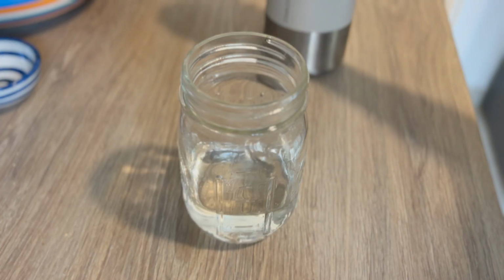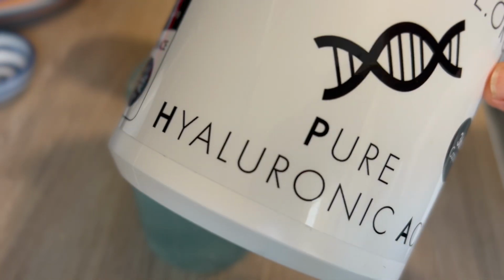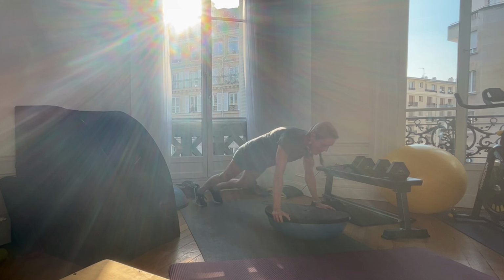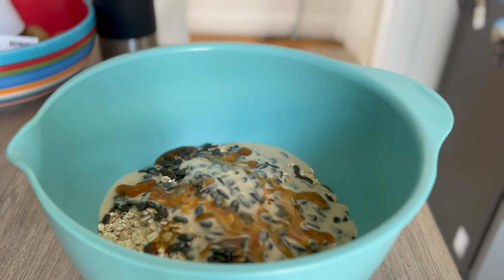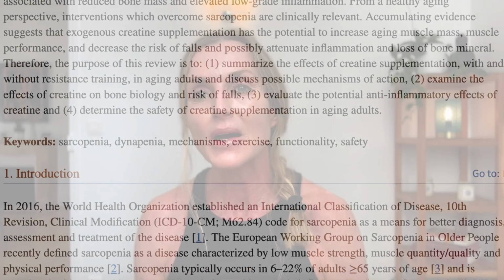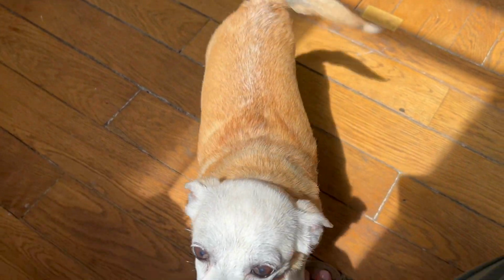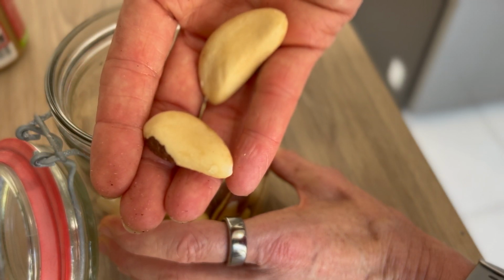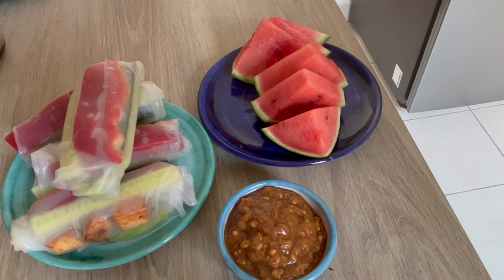My daily "Well-Aging" Routine: what I eat, the supplements I take, how I workout ....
Welcome back:)
You might also enjoy:

Companies and products I love and use regularly:
Supplements:
DoNotAge
This company is one of the few companies I trust for longevity supplements

Devices:
Oralift
This little device has made a huge difference for me and I have made several videos on it

I list some of my favorite skincare finds here and you can shop them by simply clicking on the image
Calecim Professional
I use the advanced haircare system and am really impressed by it (I made a video on it).
While I unfortunately can not use this products personally, since my skin is super sensitive to the essential oils used in the products, I have gotten some great feedback from viewers who absolutely love the products.
SkinbeautifulRX
This is where I buy some of my other skincare products. Leah, the owner, is incredible and can help you with any of your skincare questions
Maysama
This company makes incredible anti-oxidant rich skincare products and Bev, the owner has been on my channel several times
Reviv
Dr Kong’s stem cell products. I have not personally tried these, but will do so soon and will of course keep you posted

I absolutely love these products, they have made a hug difference in the health of my hair. Yoel, the owner has been on my channel several times and he will be happy to answer any questions you might have for him.